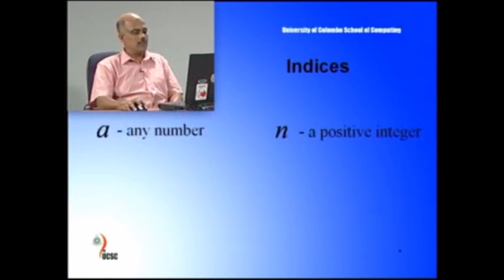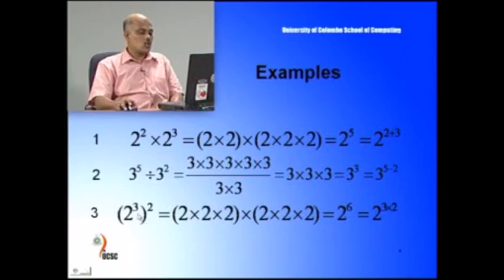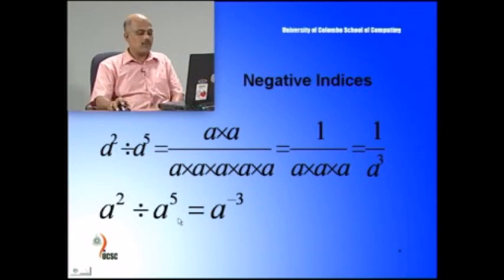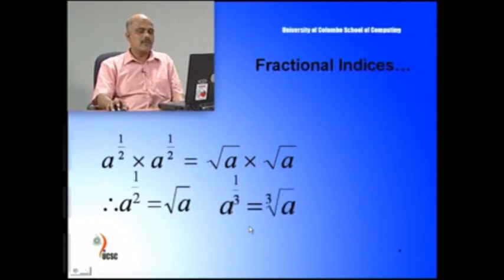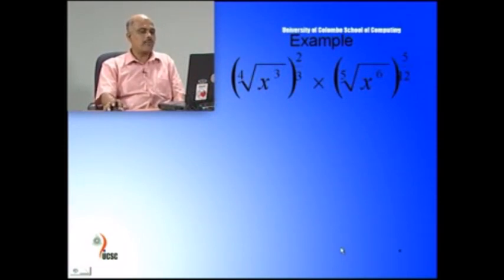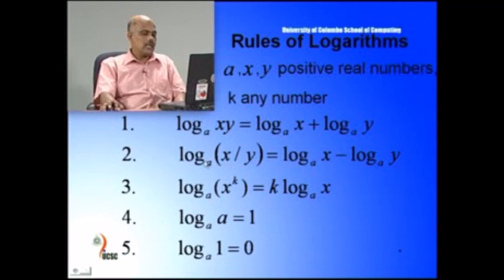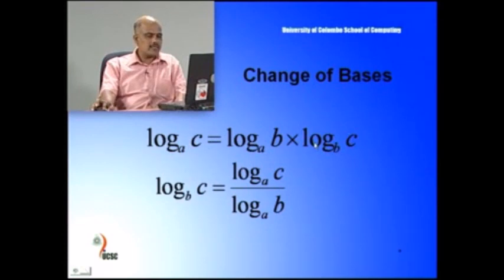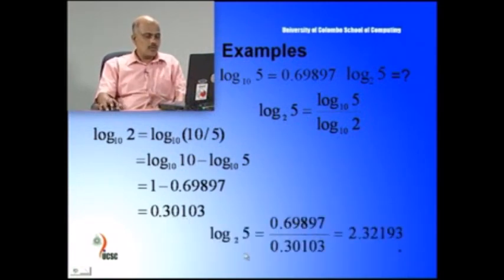IT2103 Mathematics for computing I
The video is about the 1ˢᵗ chapter of the course IT2103 Mathematics for computing, which is indices & logarithms. It covers the rules of indices & logarithms & how to apply them to simplify expressions. The video also discusses how to change the base of a logarithm.

Here is a more detailed description of the video:
- *Indices:* The video starts by defining indices & explaining the rules of indices. It then goes on to show how to apply these rules to simplify expressions.
- *Logarithms:* The video then defines logarithms & explains the rules of logarithms. It also shows how to apply these rules to simplify expressions.
- *Changing the base of a logarithm:* The video concludes by discussing how to change the base of a logarithm. It shows how to apply this technique to simplify expressions.

The video is a good introduction to the topic of indices & logarithms. It is well-explained & easy to follow.